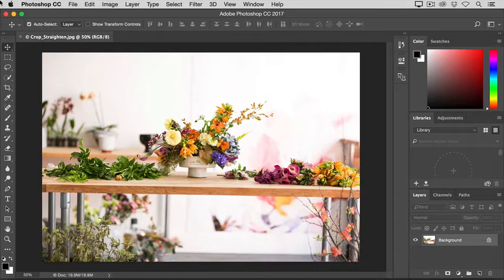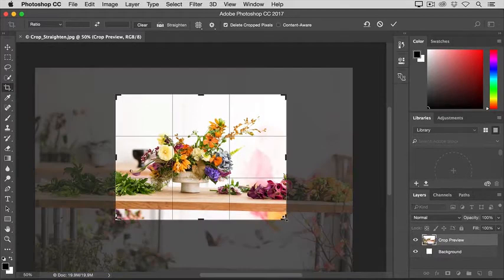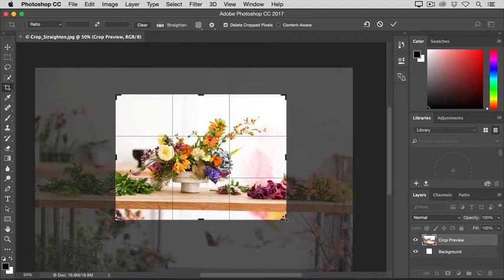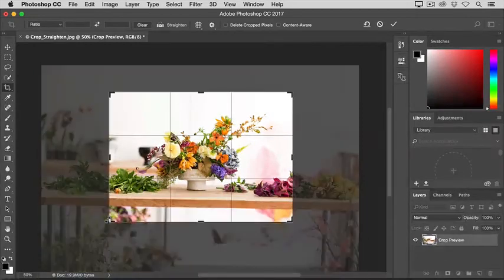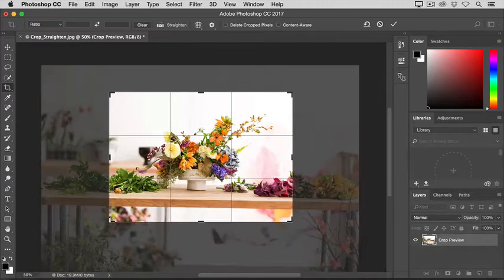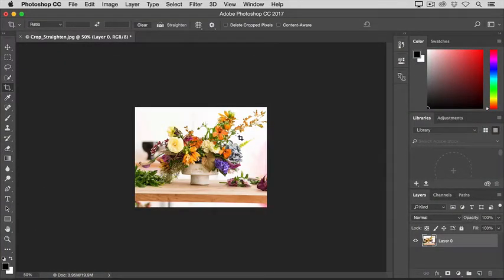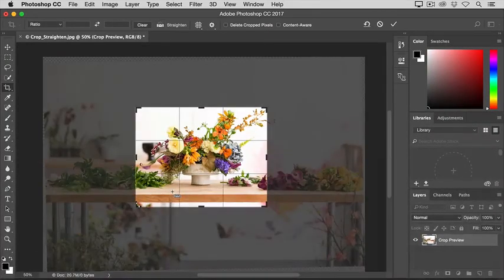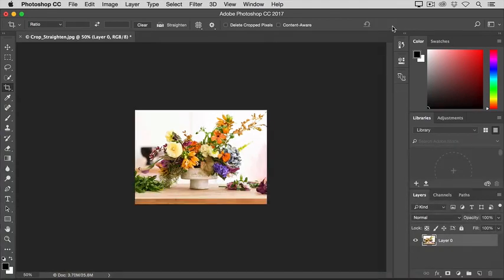​အင်္ဂလိပ်ဘာသာ Photoshop 2020 tutorials 08 Crop and straighten an image Use the Crop tool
အင်္ဂလိပ်ဘာသာ ဖိုတိုရှော့နည်းပညာ